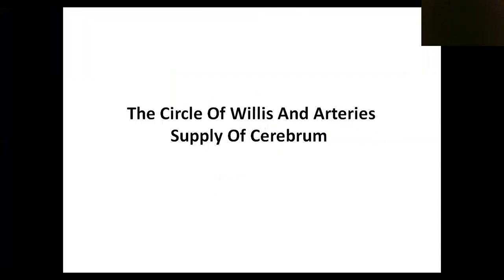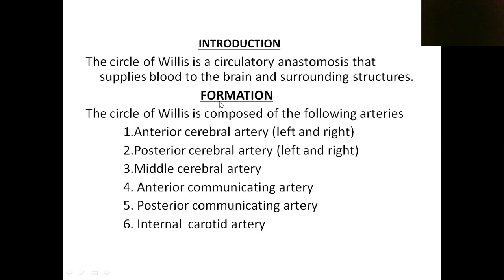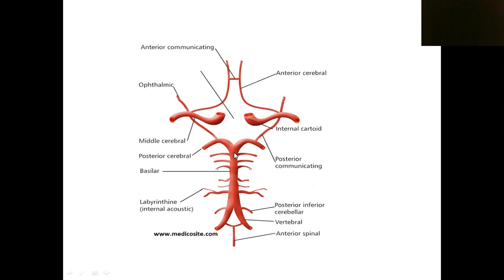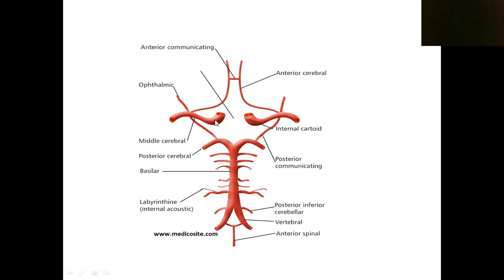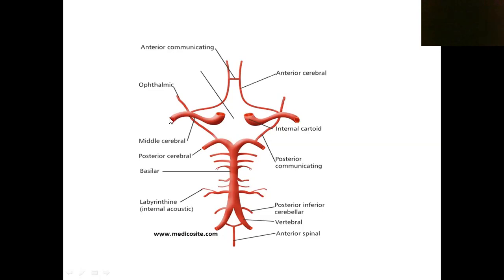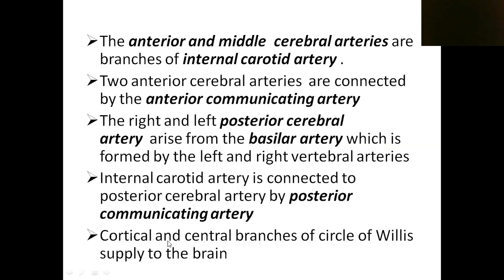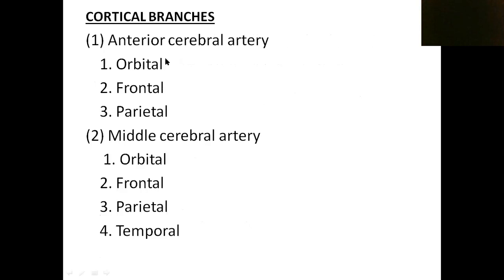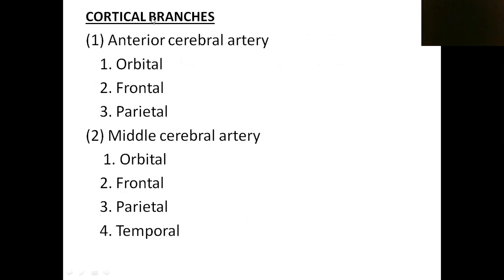Circle of Willis and Arterial supply of cerebrum